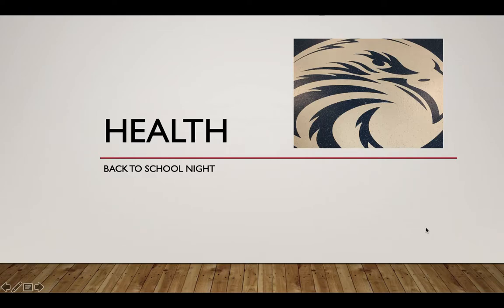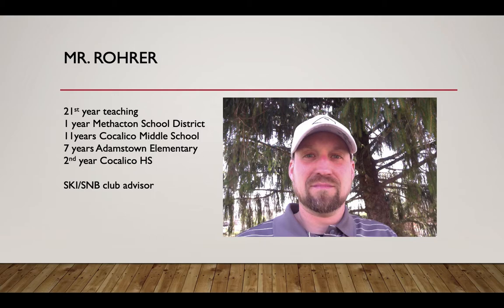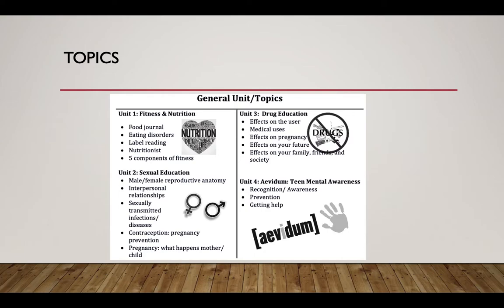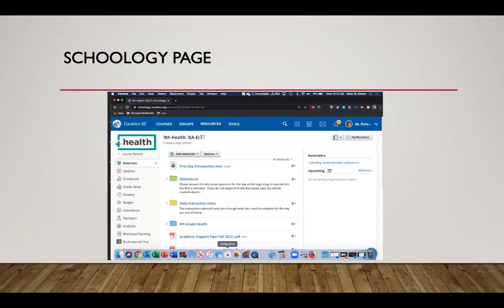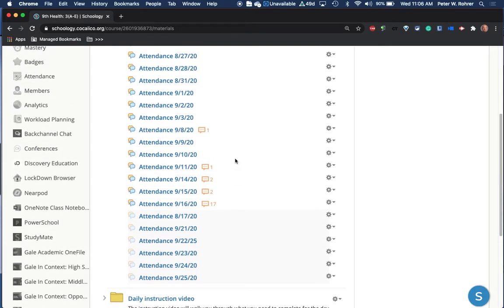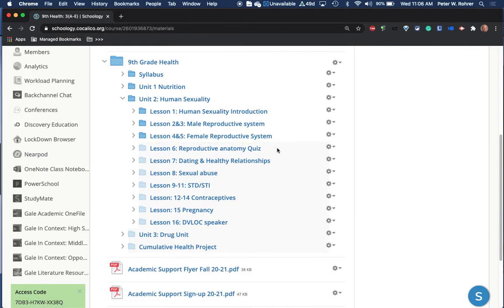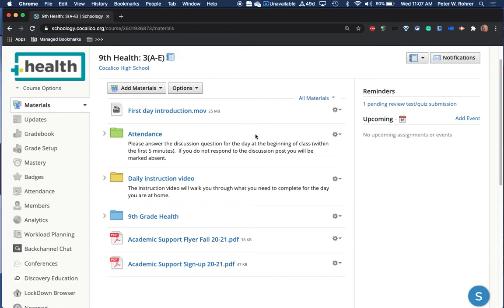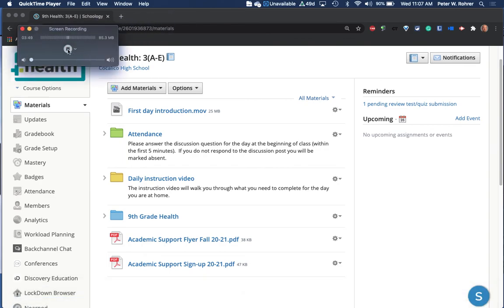Mr Rohrer Health (Spring 2021)